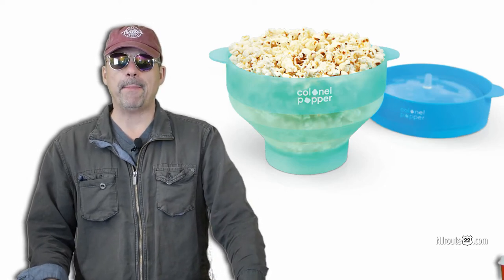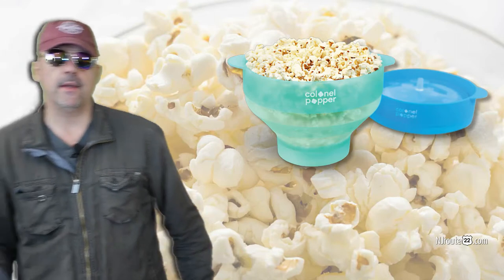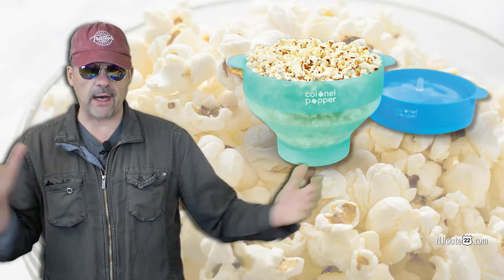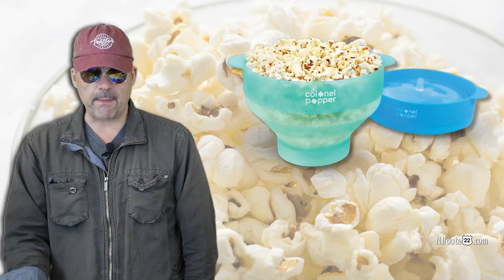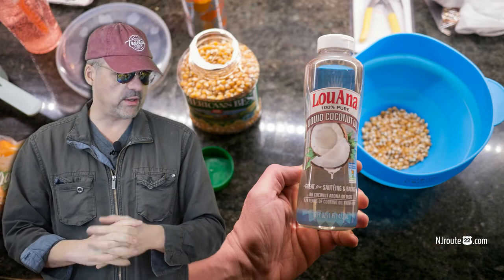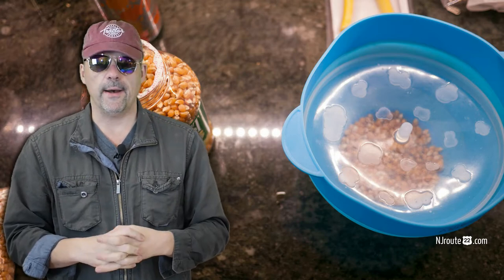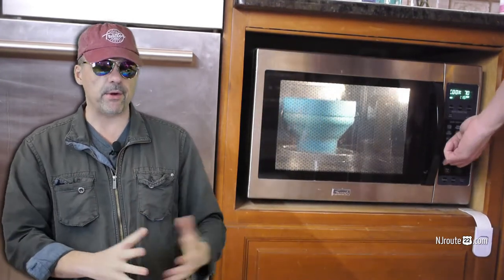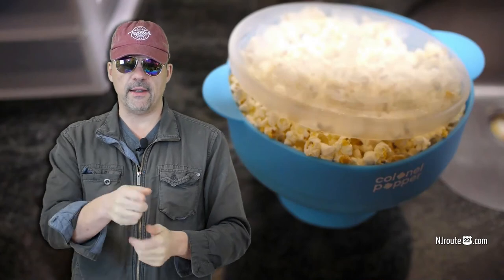Colonel Popper Microwave Popcorn Bowl Review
Today we talk about the Colonel Popper Microwave Popcorn Bowl. Not a low carb snack - but good to have in your kitchen anyway!